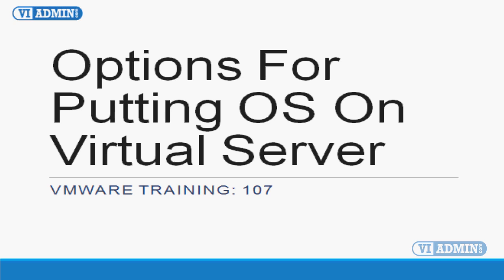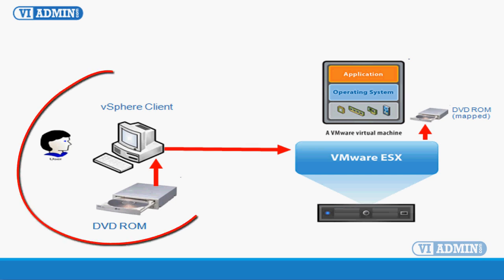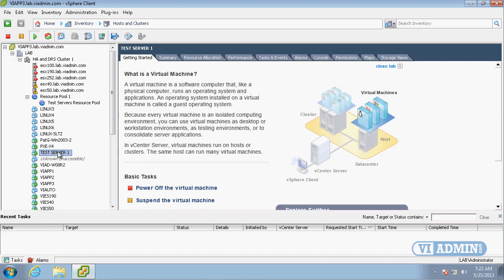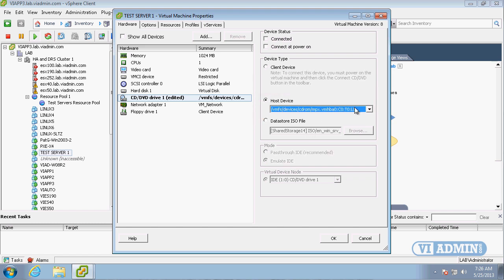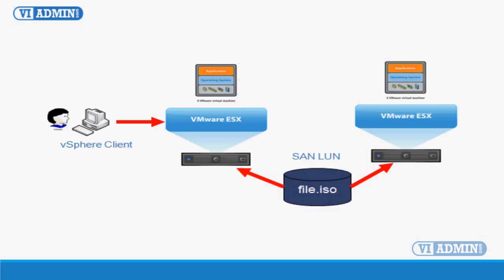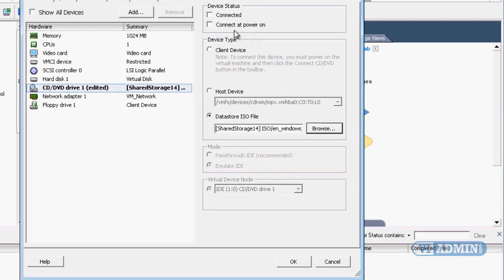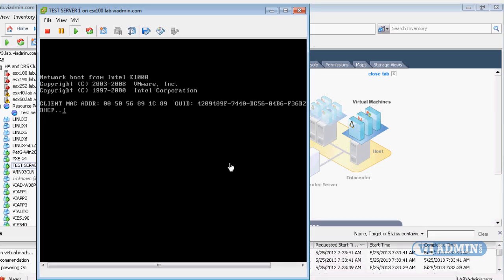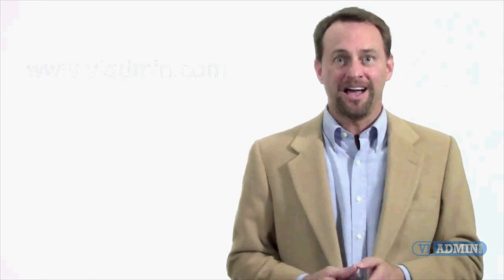VMWare Training: 1-06 Options for putting OS on Virtual Server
So what are the different options that we have when it comes to installing an operating system inside our vmware virtual machine? In this VMWare Training video number 1-06 I am going to show you the four options to install Windows, Linux or Mac OSX operating system on the virtual machine.